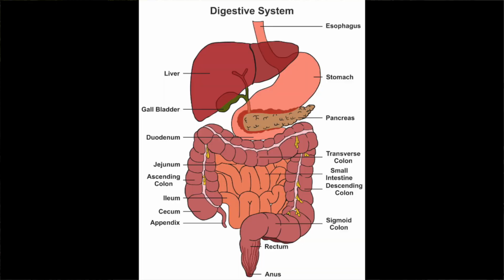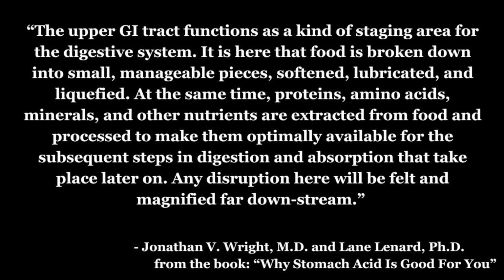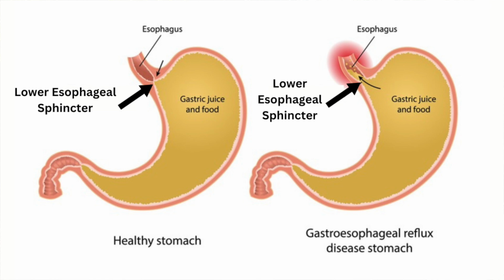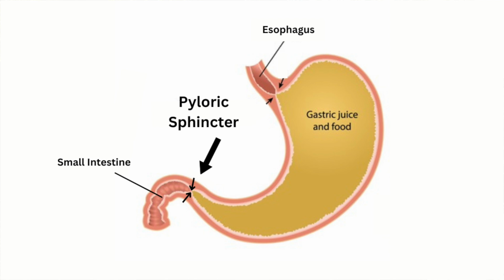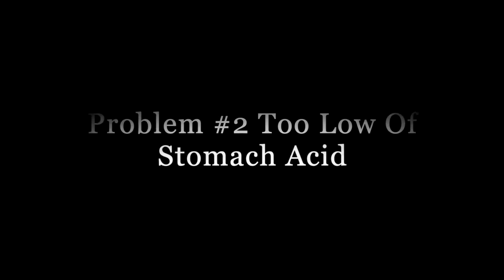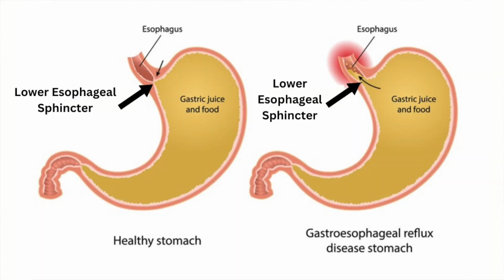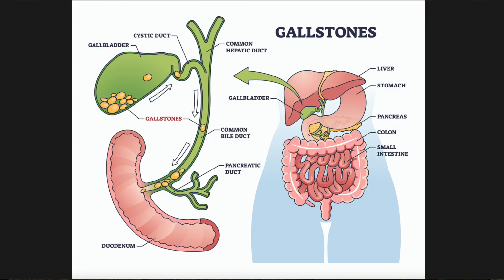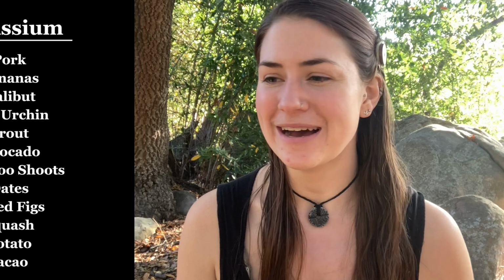How The Digestive System Works, What Can Go Wrong, And How To Fix It Part 1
This video is part 1 in my series on how the digestive system works, what can go wrong, and how to fix it.

In this video I go over:

- How the upper GI track (mouth, esophagus, and stomach) function
- What can cause things to get out of wack and lead to issues like stomach pain, esophagitis, gastritis, and acid reflux
- And how you can heal these issues by addressing the root cause

WANT TO WORK 1 ON 1 WITH ME? JOIN THE WAIT LIST (I’ll be reopening coaching after maternity leave in summer or fall of 2026